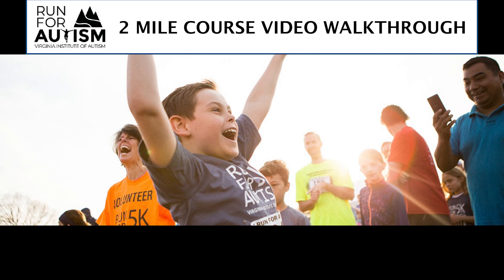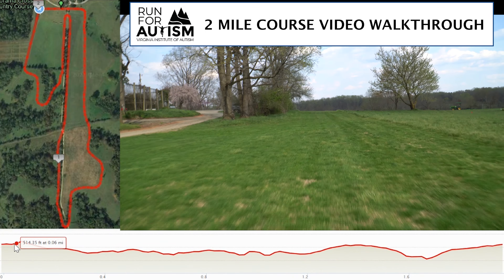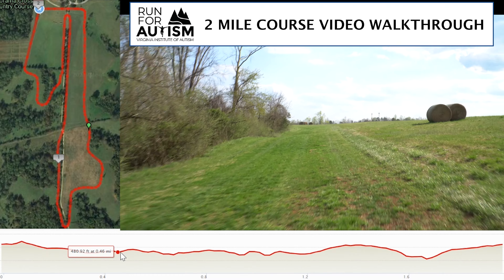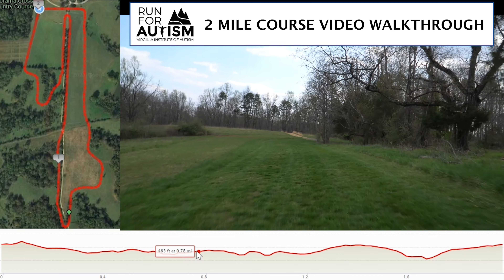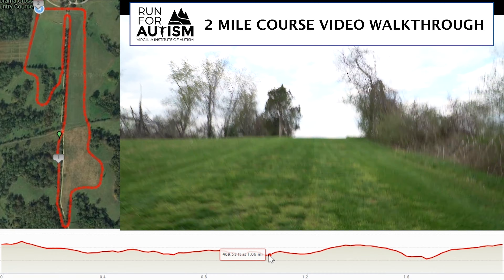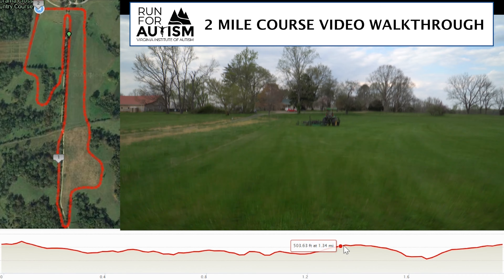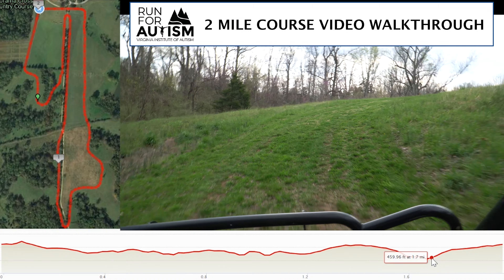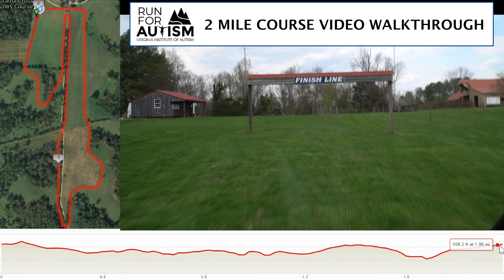2021 Run for Autism - 2 Mile Course Overview - Panorama Farms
Join Volunteer Race Director Mark Lorenzoni on a guided tour of the two-mile course at the beautiful Panorama Farms -- site of the in-person event for this year's Run for Autism